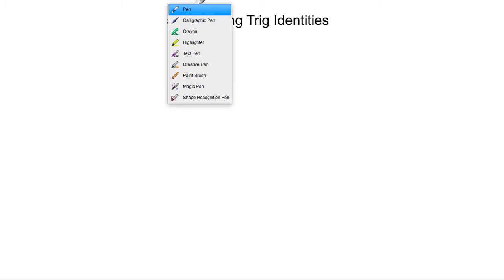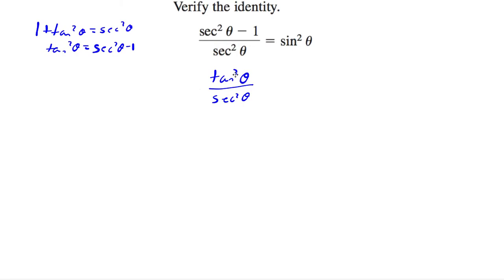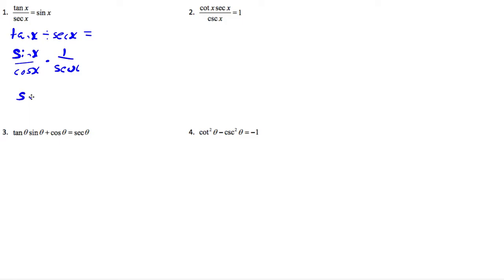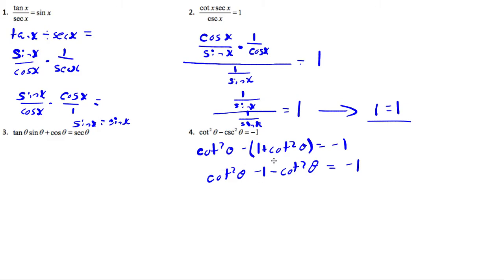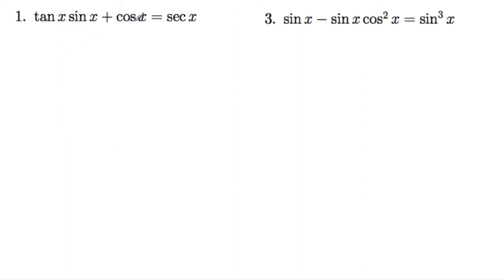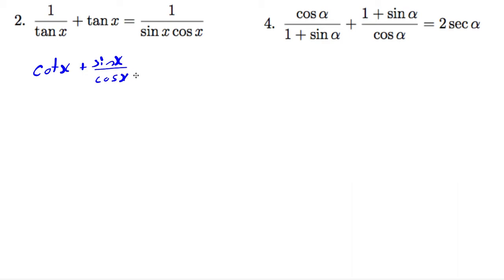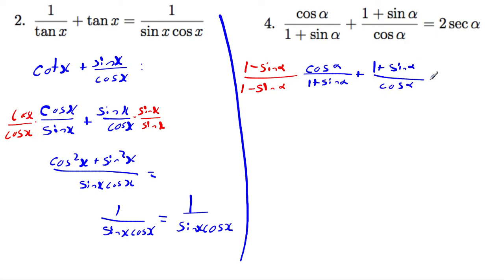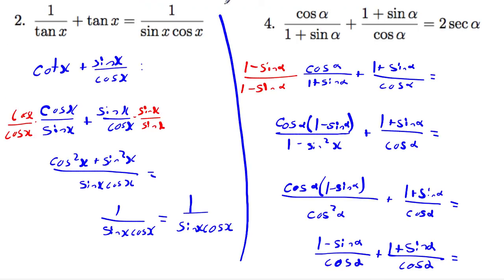Precalculus Unit G: Verifying Trigonometric Identities